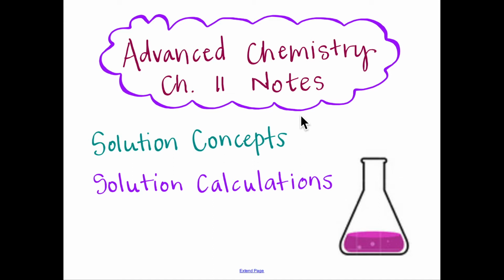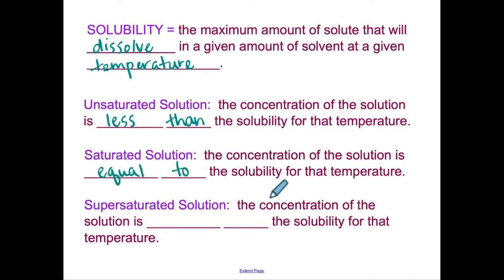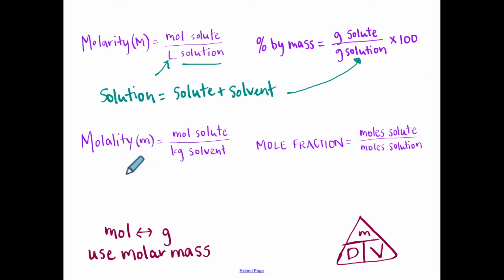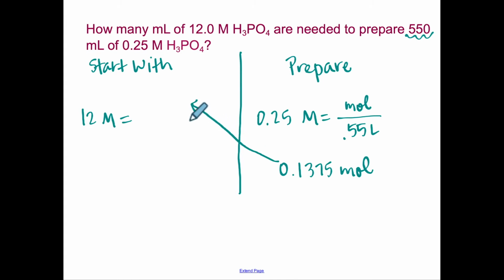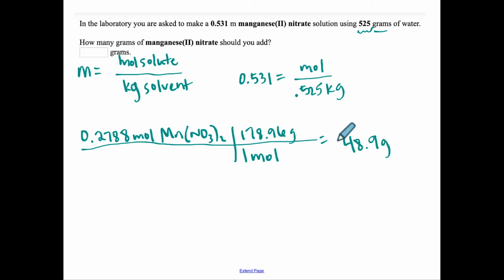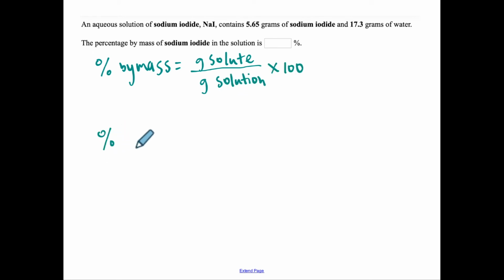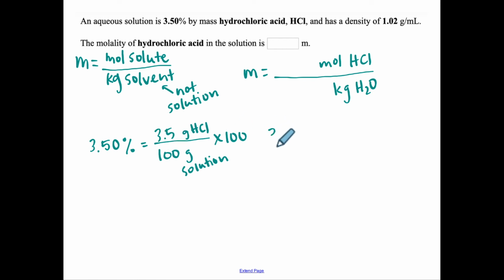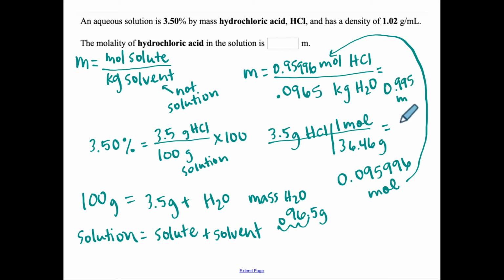Advanced Chem Ch 11 Notes Part 1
Goes along with Mrs. Harmison's Advanced Chemistry Ch. 11 Notes.